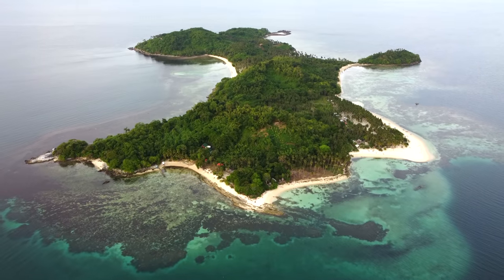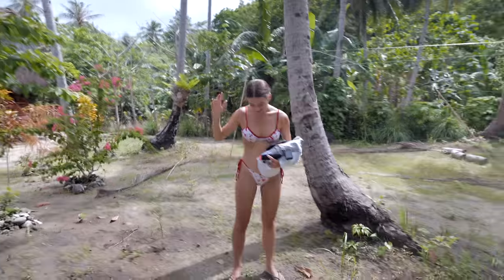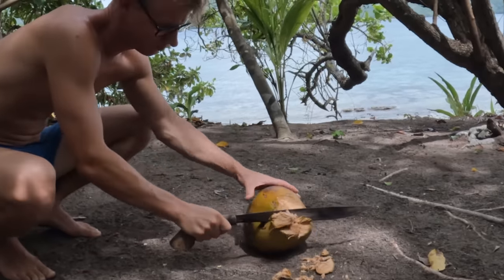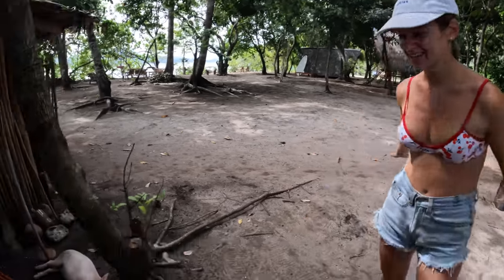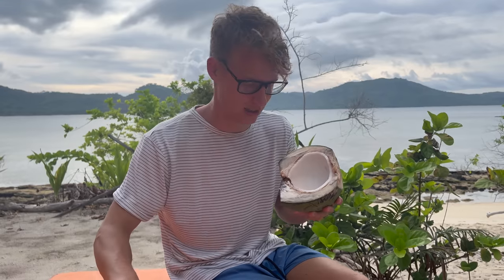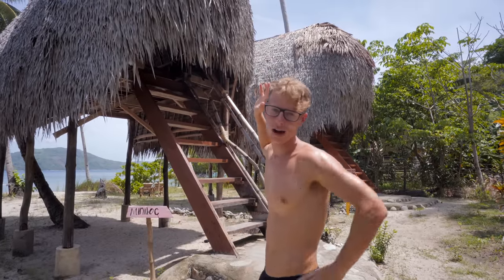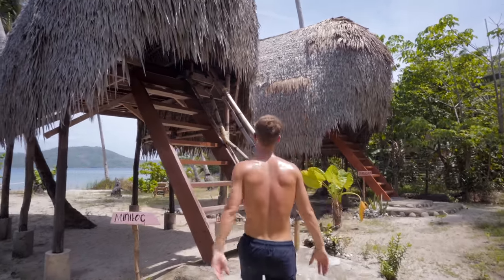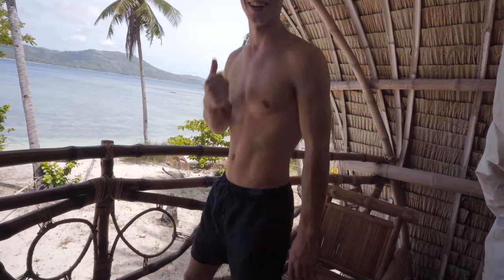CASTAWAY on a tropical Island in El Nido, The Philippines 🇵🇭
BOOK the Castaway Island experience HERE - shorturl.at/qvxXZ

We stay on a CASTAWAY island near El Nido in Palawan, the Philippines, we stay in these incredible beachfront bamboo huts, and live the island life. We stay on the tropical Darocotan island with the Isla, island experience.

Book Here - shorturl.at/qvxXZ

SUPPORT US! 💸

All the Products I use

KIT LIST

Filtered Water Bottle
My map on my wall
My Backpack *THIS IS THE BEST
My Drone
My camera
My Wide Angle lens
My all-around lens
My super-long lens
My Action Camera
My microphone
My phone stabiliser
My 360 Camera
My waterproof bag

Time Stamps

0:00 - Intro
0:37 - Exploring a Shipwreck
2:02 - Machete & a coconut
5:14 - Island Pigs
7:48 - Evening Entertainment
8:13 - Sunrise
9:23 - Beach Hut TOUR
11:29 - Where we go toilet?